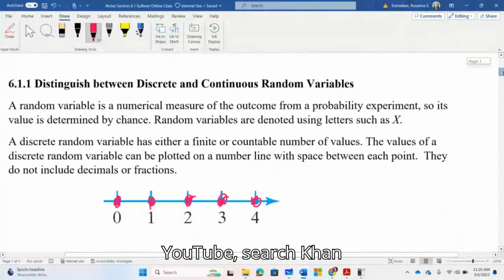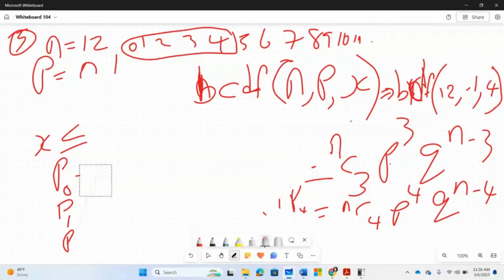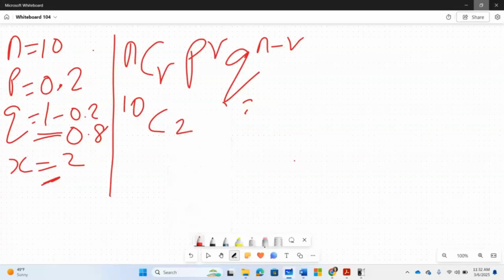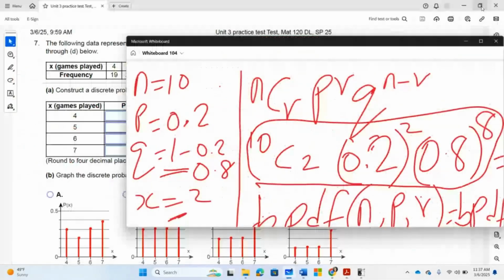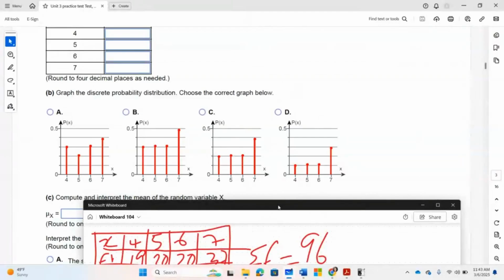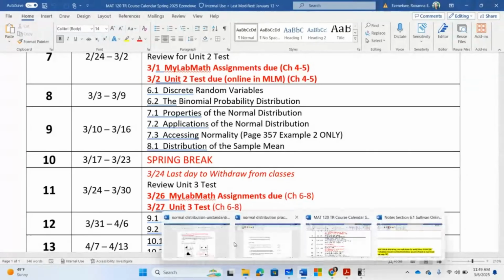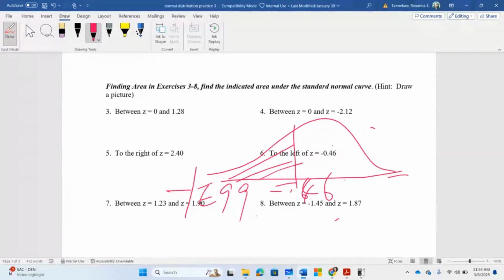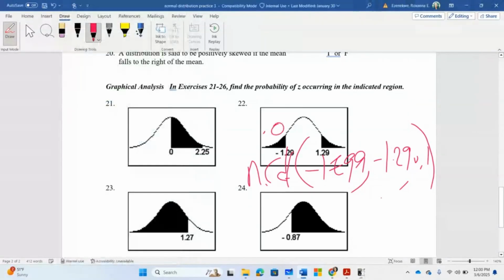Discrete and Binomial Probability Distributions, Unit 3 review